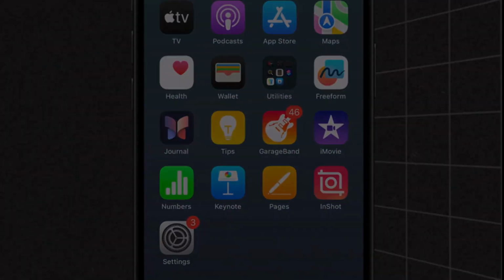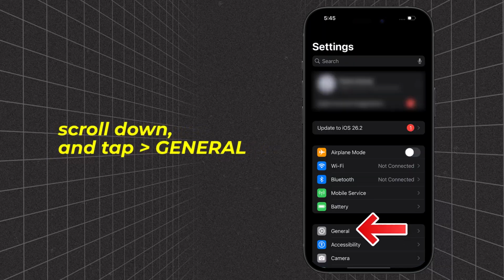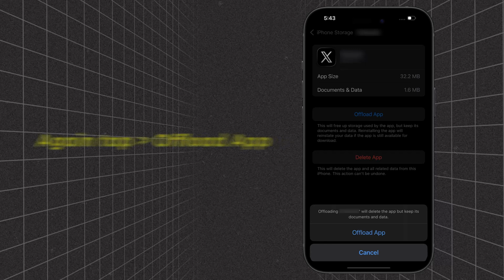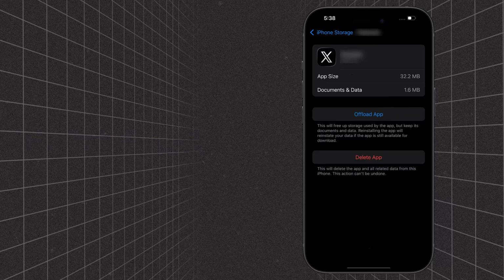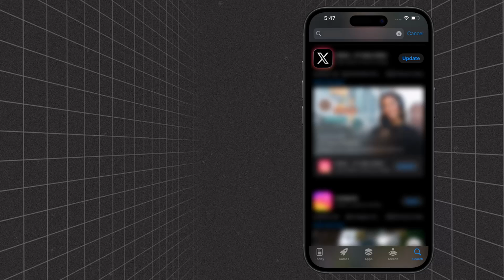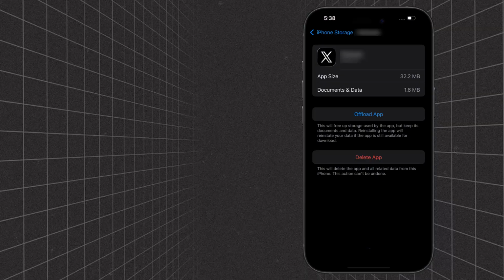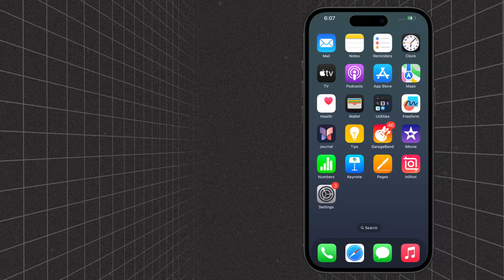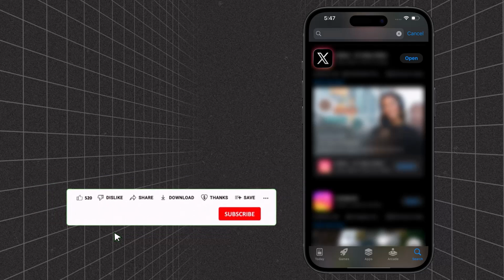X App Not Working: How to FIX X App Not Working (FIXED)